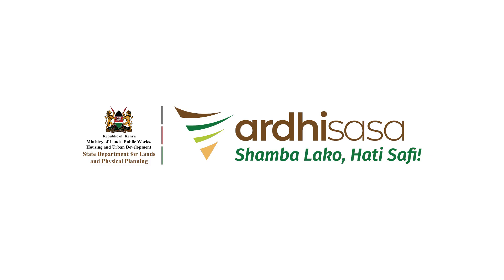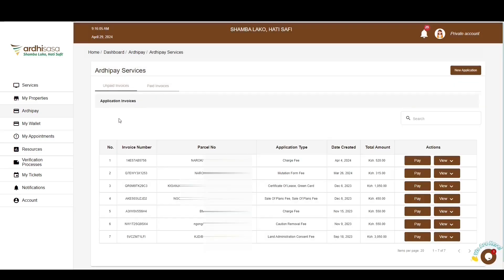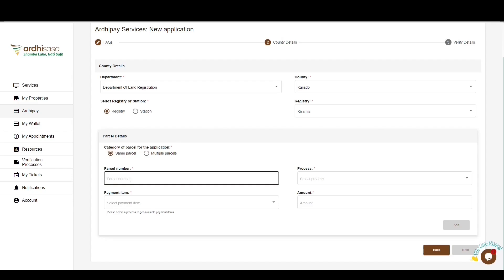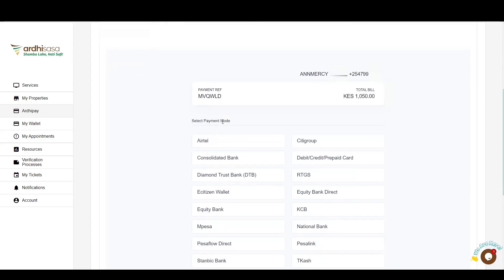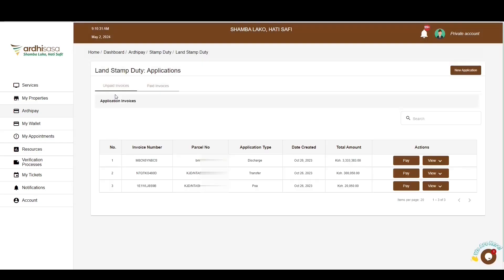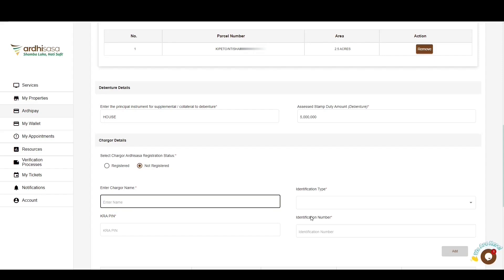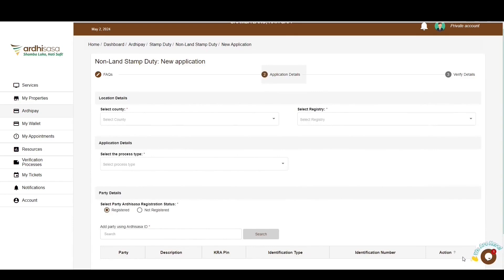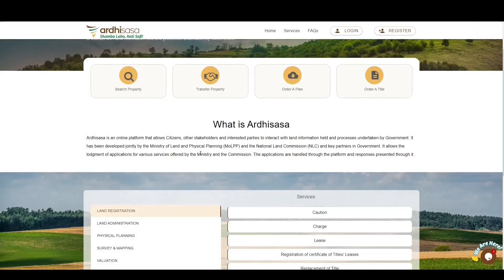Ardhisasa | Ardhipay tutorial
This is a simple tutorial on how to generate and pay Ardhipay invoices on ArdhiSasa.

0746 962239 /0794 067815 - Safaricom

or